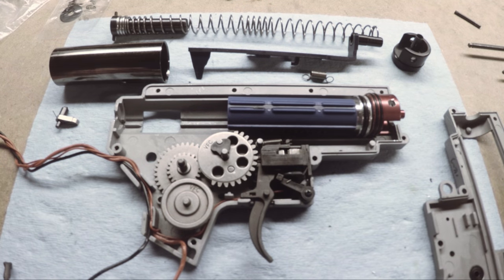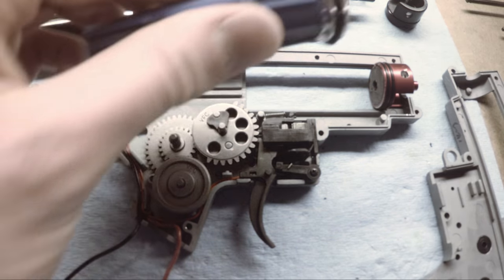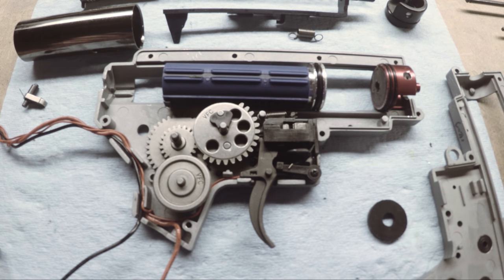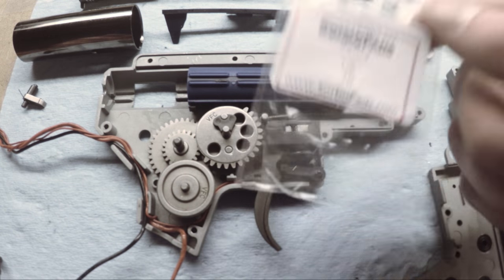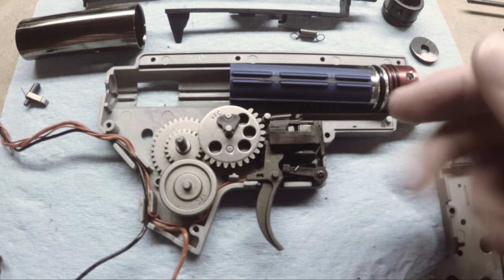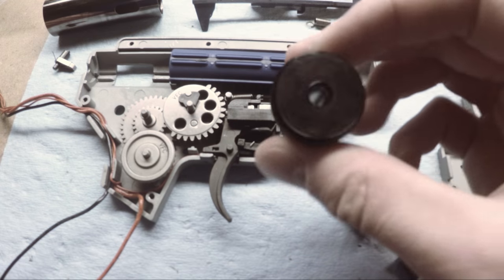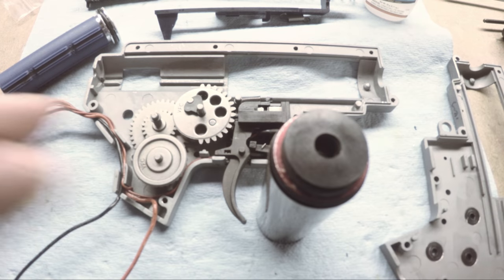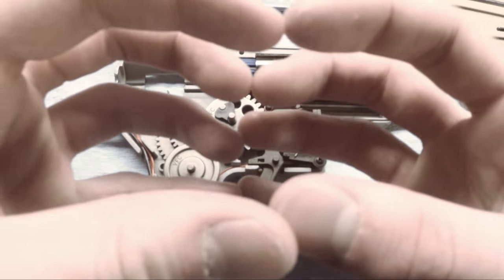Airsoft Tech: Correcting Piston Angle of Engagement (AEG)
Stinger explains the concept of correcting piston AoE in an airsoft AEG and then shows the proper way to correct piston AoE.
Using this method will make an AEG much more reliable, especially in high-stress setups. It can also prevent some of the "pop" noise that commonly occurs when an AEG is fired.
This method is shown on a Version Two gearbox, but the concept remains the same in all other AEG variants.

Songs (in order of appearance):

"Frostbite"
By- MDK

"Dream Eater"
By- MDK